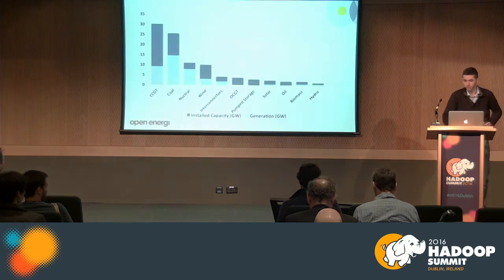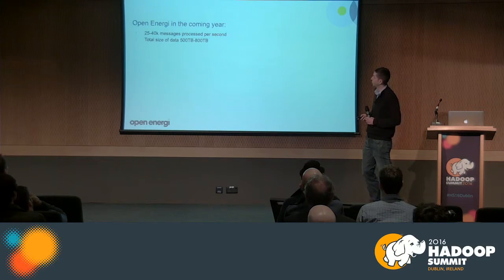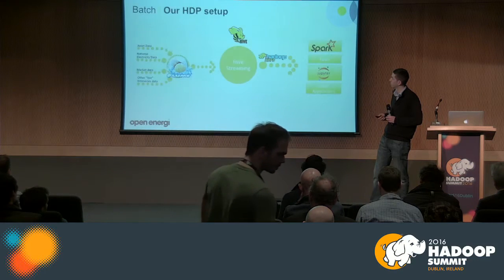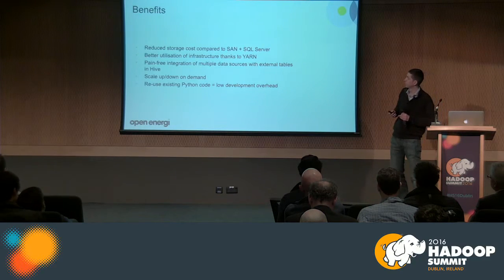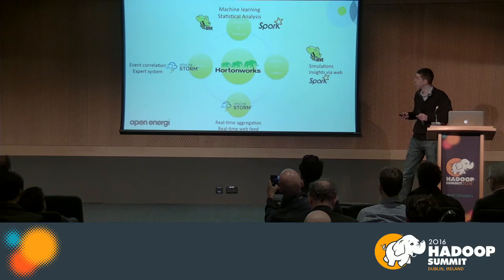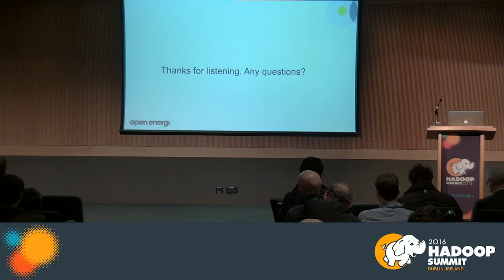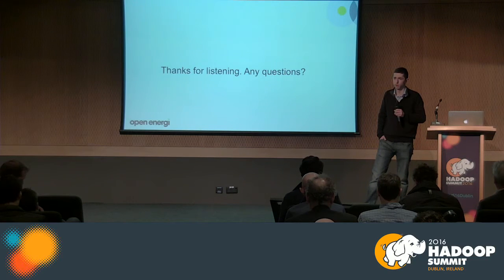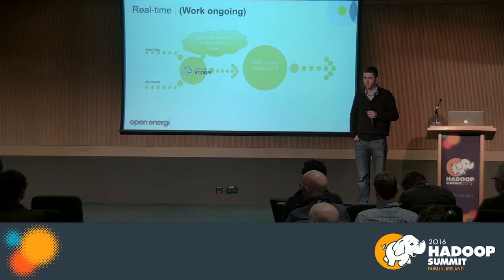Powering a Virtual Power Station with Big Data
Open Energi